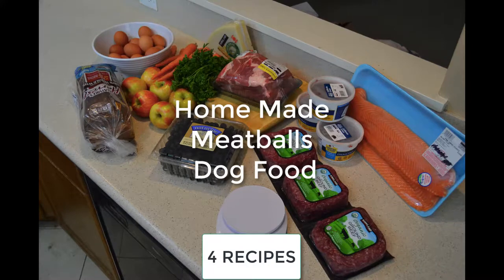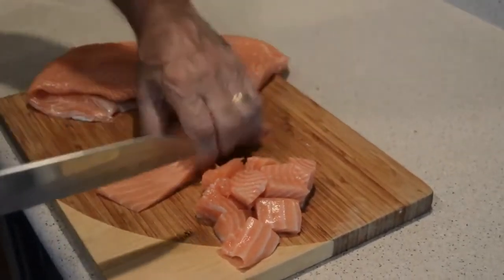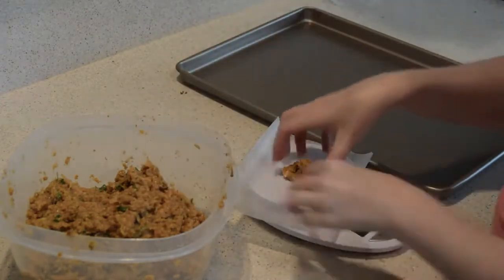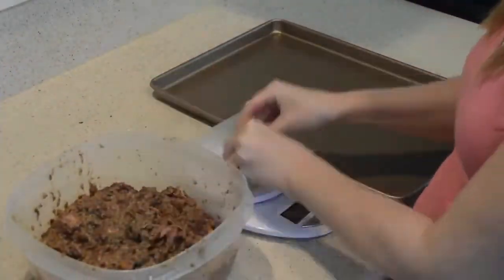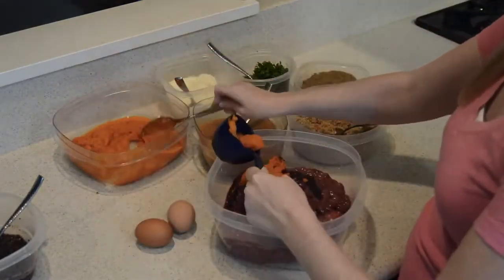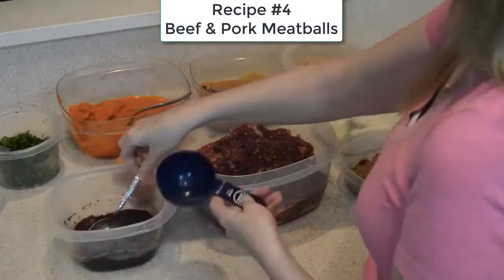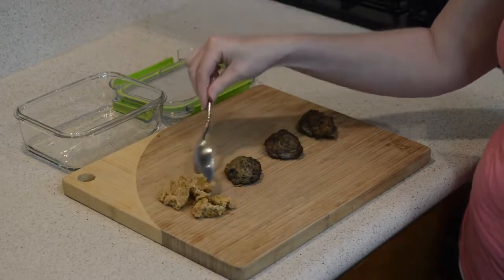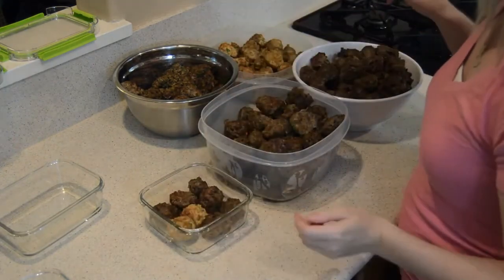Raw Dog Food Recipe - Homemade Cooked Dog Food Recipe - Fully Balanced Nutrition